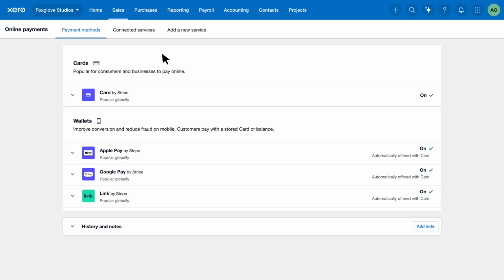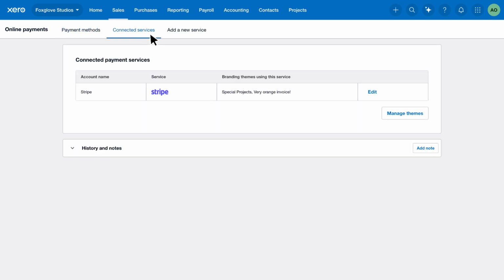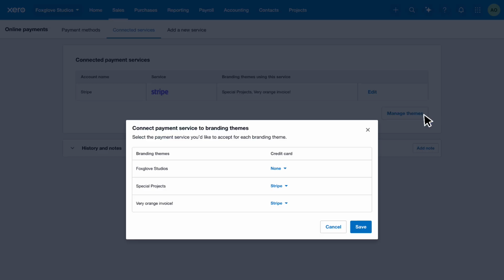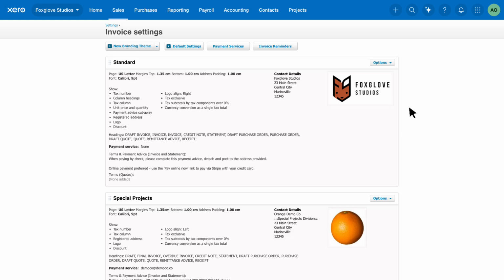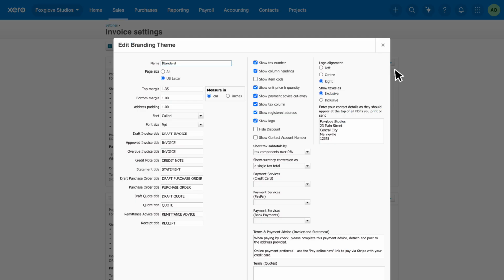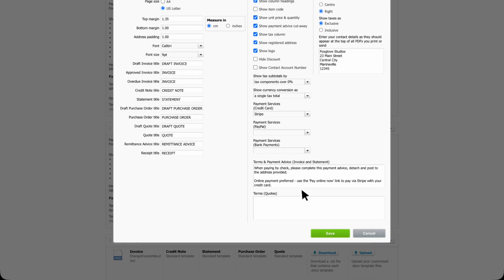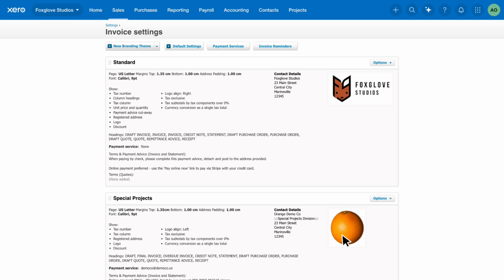How to add online payments to your Xero invoice templates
Learn how to customise which payment options appear on your Xero invoice templates, so customers can pay by your preferred methods. Covers editing the payment services on a branding theme from the payment methods screen, and the alternative route through invoice settings.

- Where do you edit the payment services on an invoice template?
- What is a branding theme?
- How do you add a connected payment service to a branding theme?
- Is there another way to get there from invoice settings?
- Can different branding themes offer different payment methods?